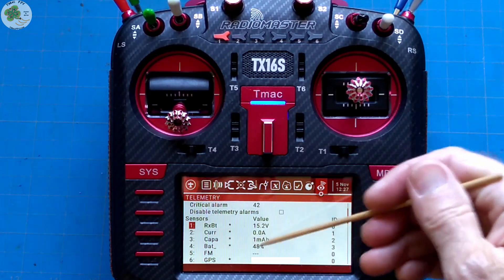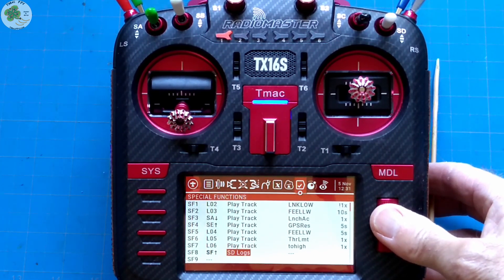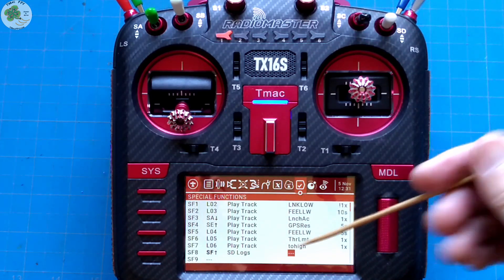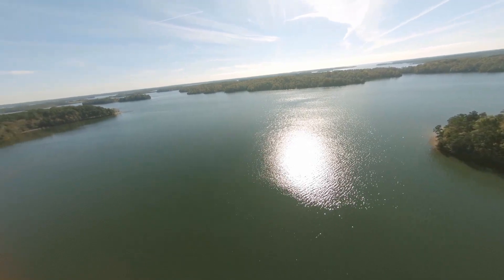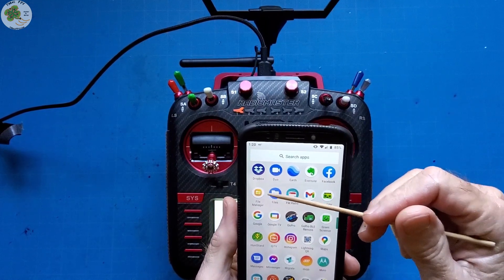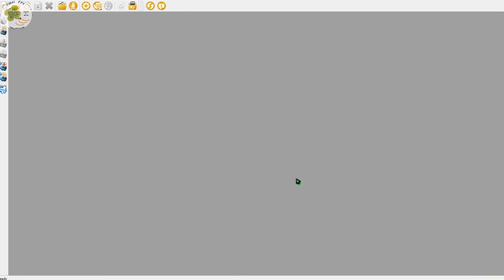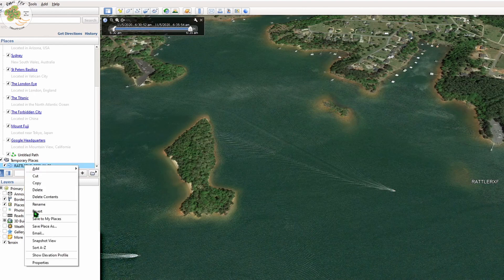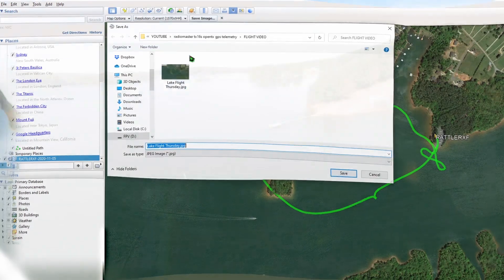OpenTX Telemetry Logging (FIND YOUR DRONE!)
Simple "How To" find your drone using OpenTX Telemetry Logging! In just 2 Simple Steps you can setup OpenTX telemetry logging to find you drone using GPS coordinates from your GPS module receiver and do post-flight analysis on ANY of your telemetry values.  You can even plot your flight path using the telemetry data from OpenTX telemetry logging!